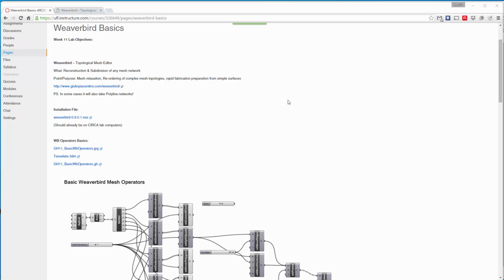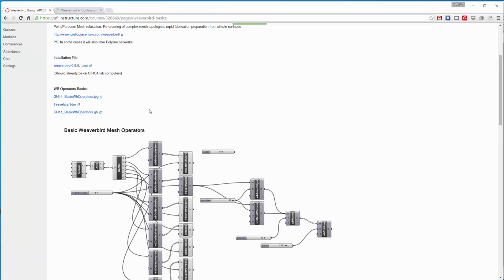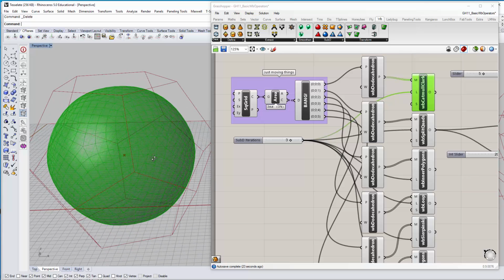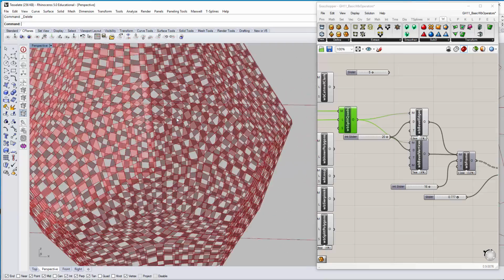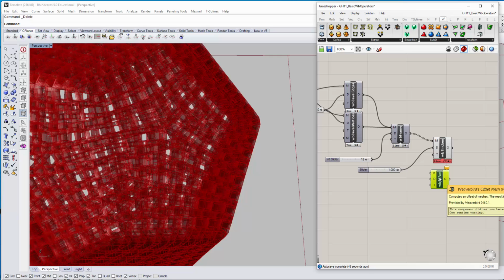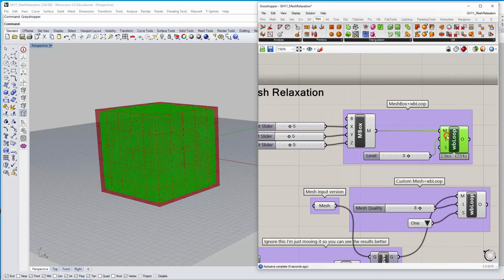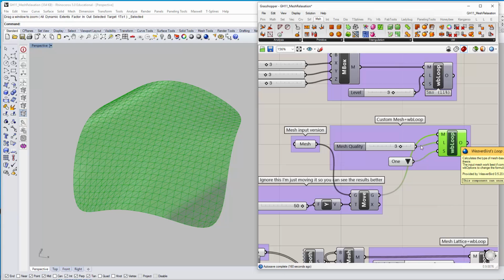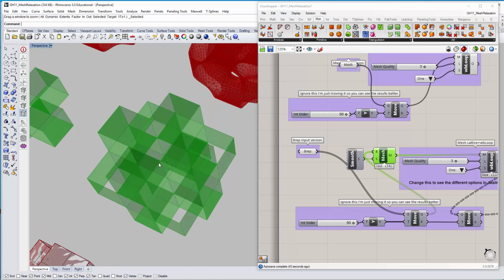AdvDig Week11 Weaverbird Basics Part01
Basic SubD Operators + Transforms
Mesh Relaxation Examples